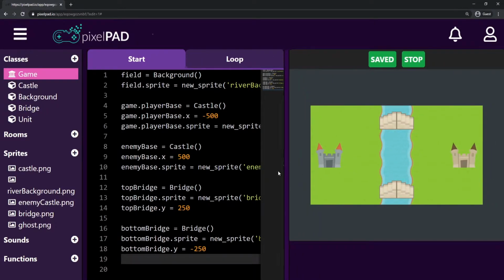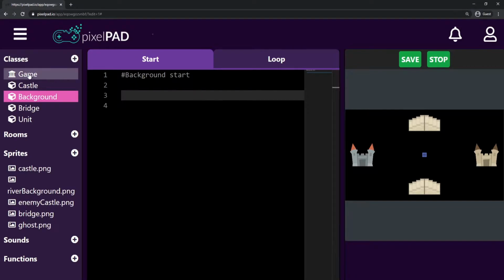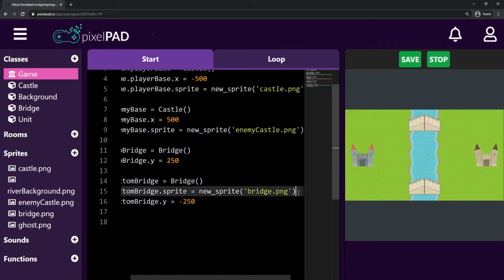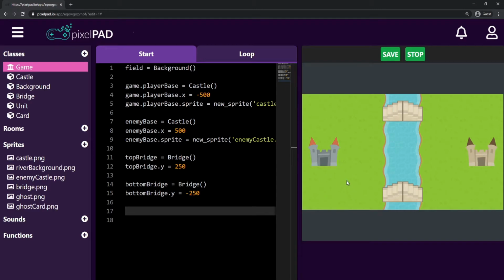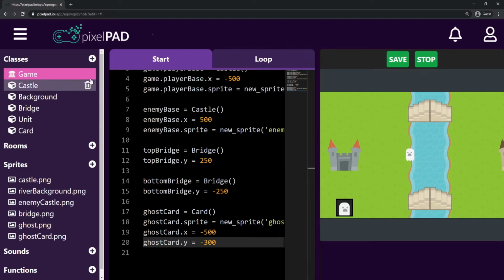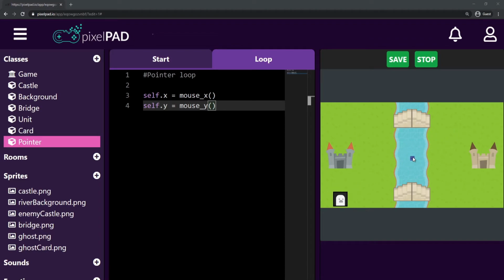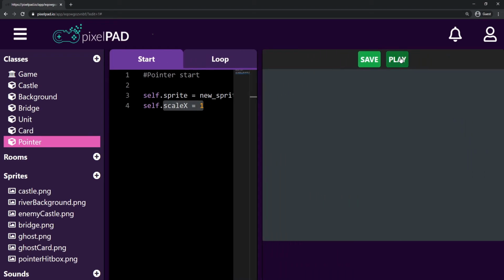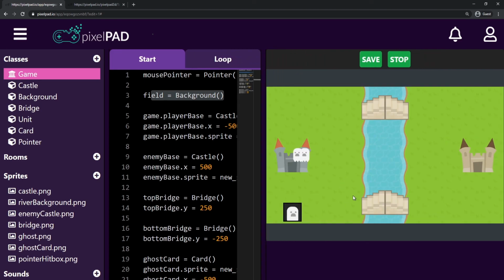PixelPAD Tutorial: Castle Clash #4 - Adding Cards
Learn Python by creating a Clash Royale like game on PixelPAD

Are you ready to learn Python and create your own games? In this course we are going to create a space shooter game on PixelPAD, a web-based IDE. Everything you will need is a computer connected to the internet.

At the end of this course, we will have coded our fully working and easily scalable Clash Royale like game, containing: two cards, two enemies, a combat system, game over and game win conditions, a mana system, and sound.

- Programming Logic
- Conditions
- Loops
- Randomness